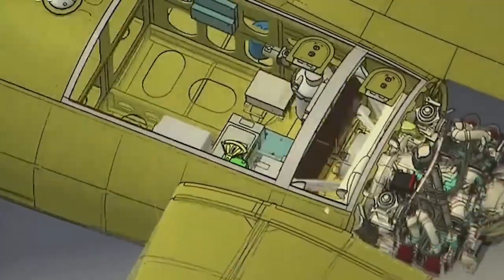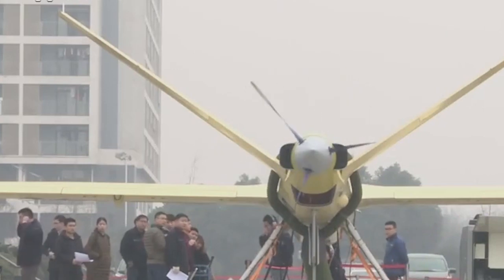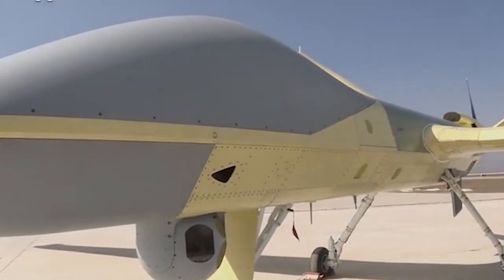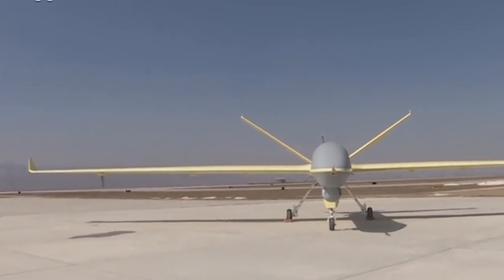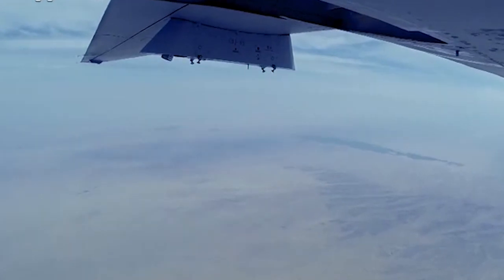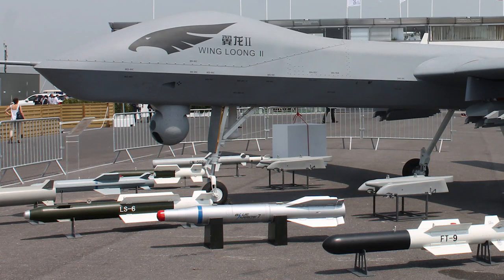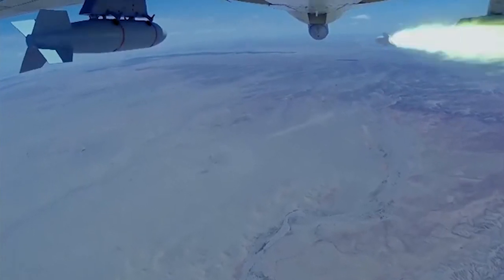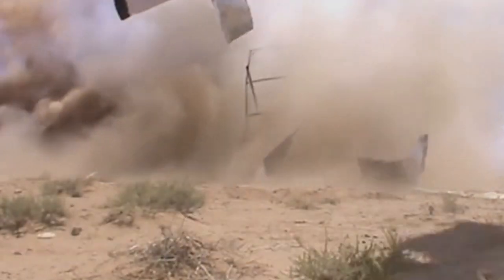China killer drone missile attack video released! Destroyed targets in Libyan war, better than TB2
In recent years, China's Wing Loong II surveillance and combat integrated drone has entered service in multiple countries. This is the most mature variant of the famous Wing Loong series, it has been used in combat in Libya. It is capable of carrying missiles and guided bombs and has been described as a bomb truck. It has a larger payload and longer flight time. The Wing Loong II can carry a dozen missiles in a single sortie, and can destroy a large number of fortified fortresses, as well as a large formation of armored fighting vehicles. These lightweight air-to-ground missiles, which are perfect for drones, were all independently developed by Chinese institutions. It has a sophisticated electro optical search-and-track system, and can be equipped with synthetic aperture radar, which can detect hidden targets in complex weather conditions, while enemies often have difficulty detecting that the Wing Loong II. Its performance far exceeds that of the famous Turkish TB2 drone.